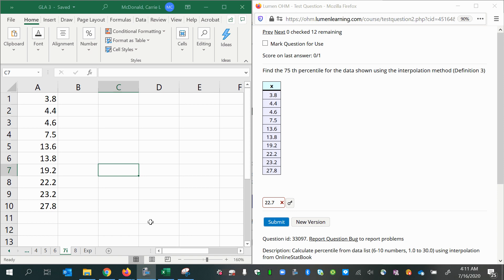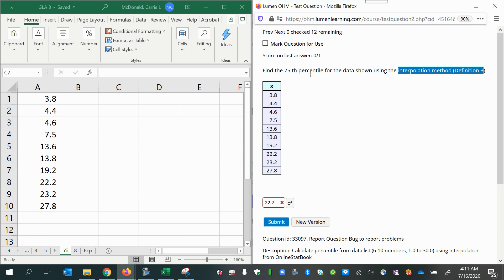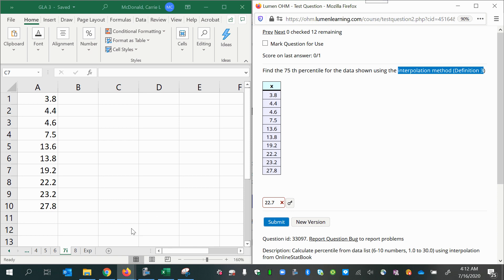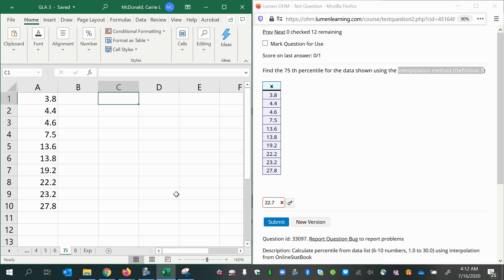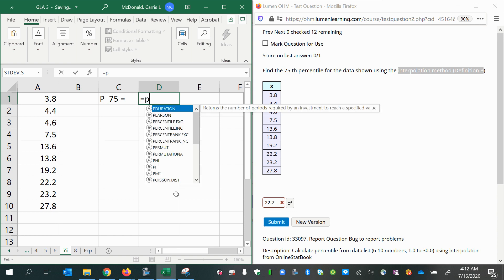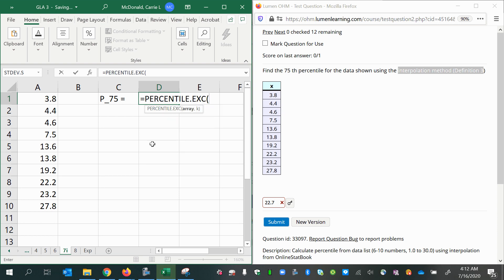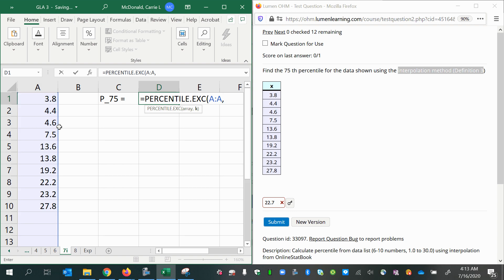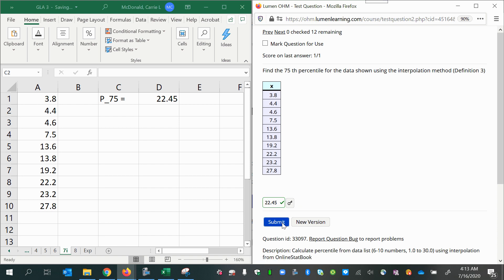Find the kth percentile using Excel formula =PERCENTILE.EXC( ).